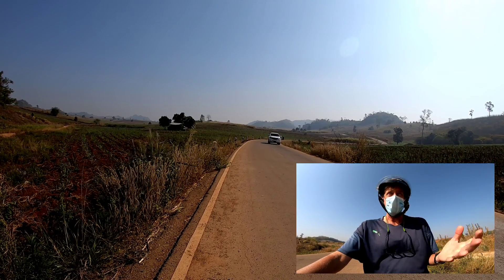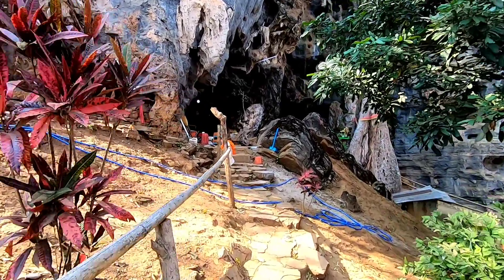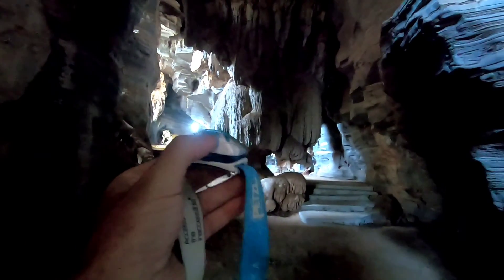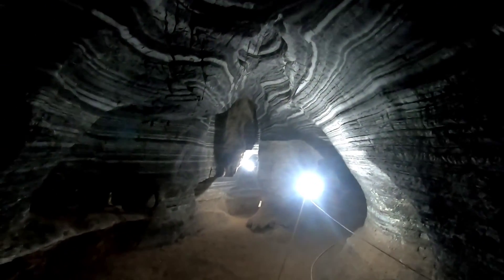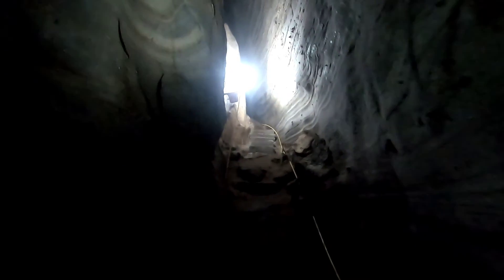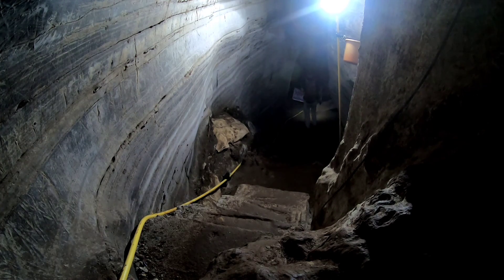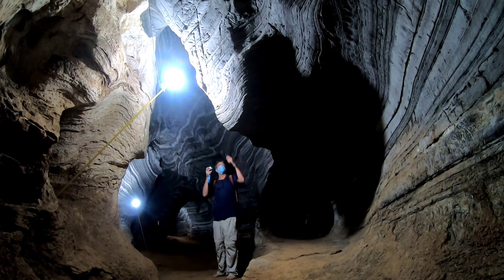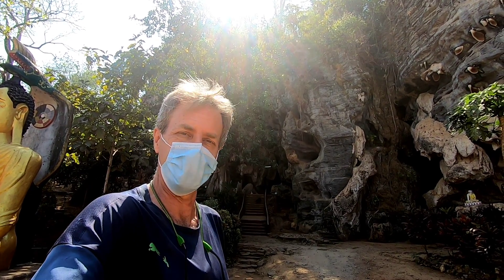The Blue Cave (Condensed/Shorter Version)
Timestamps:

00:00 I head for the Blue Cave near Mae Sot.
01:52 Arrival at the Blue Cave to a chorus of drums and dogs.
05:06 Entering the Blue Cave
10:34 A Monk shows me the main cave.
11:12 Bats in the cave.
15:31 The bridge across the pit.
19:55 Turning around and heading out of the cave.

(This is a kind of experimental shorter version of the full length Blue Cave video. 🙂)

A while back, I was scanning Google Maps and looking at the area south of Mae Sot. When I zoomed in, I happened to spot a listing for a place called "The Blue Cave." I recently had an interesting experience tracking down a cave at Mae Kasa, and so I marked The Blue Cave on Google Maps and made a mental note to go there someday.

That someday finally came, and I hopped on my scooter to drive the roughly 30 kilometers to get there. I didn't have great expectations for this place. But that was okay. The drive through some new countryside would be interesting enough for me. However, the Blue Cave was much more interesting than I expected, and I had a very enjoyable time exploring it.

EQUIPMENT USED FOR THIS VIDEO:
GoPro Hero 7 Black (X2)
Rode Wireless Go microphone
Xiaomi Redmi Note 9 (editing/uploading)
Kinemaster for Android

GRIPS and OTHER GEAR:
Ulanzi V2 GoPro Cage
GoPro Jaws Flex Clamp
GoPro Max Grip & Tripod
GoPro Mic Adapter
Ulanzi U-60 Vlog BallHead
RAM Mount for GoPro